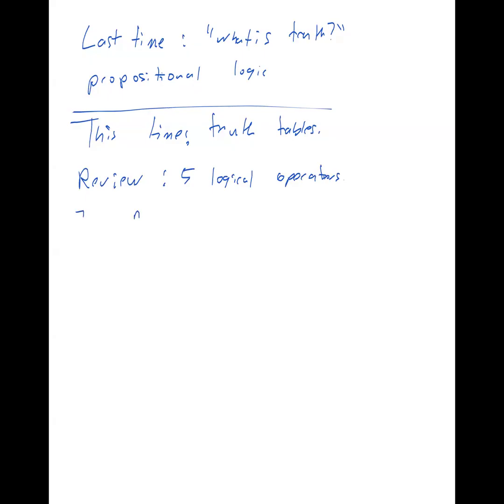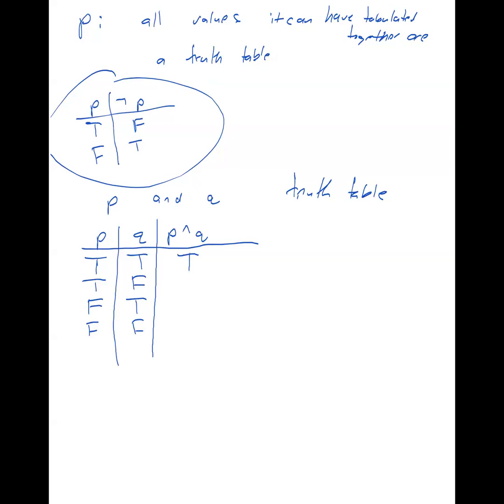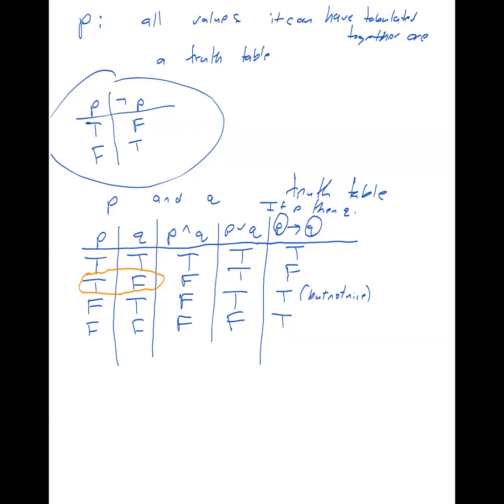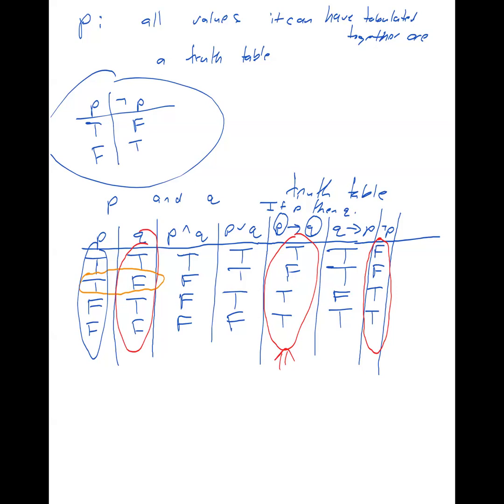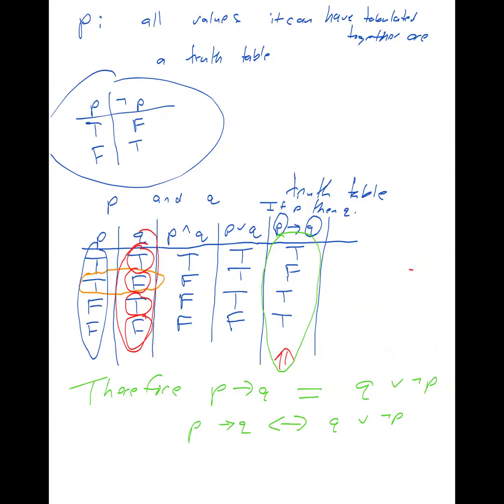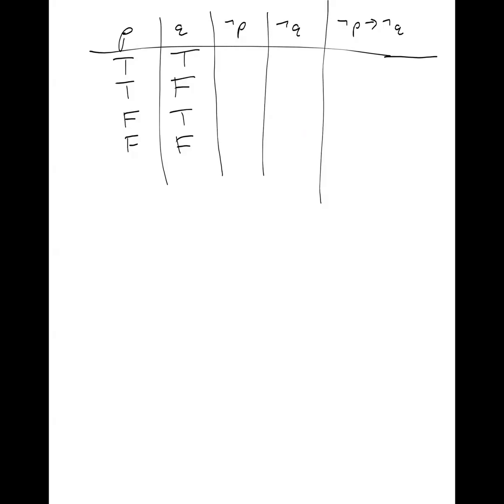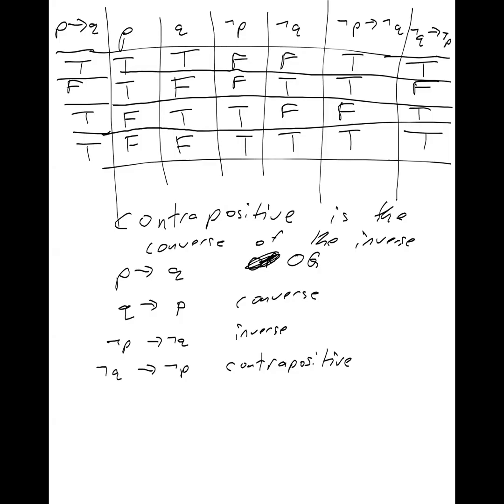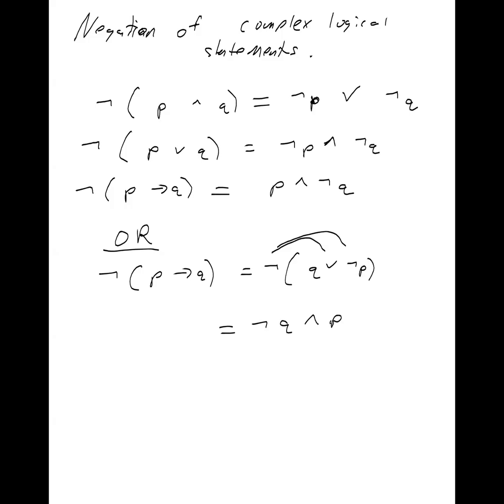What is truth? Truth tables and logic.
Day 2 of Discrete Math